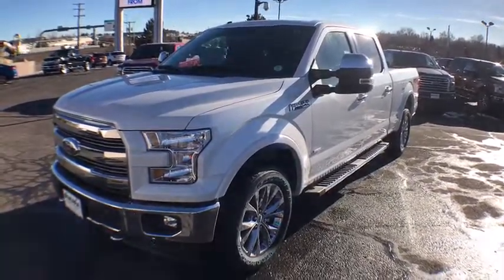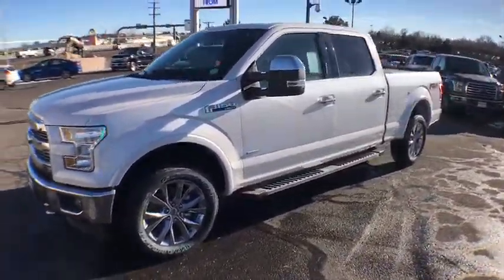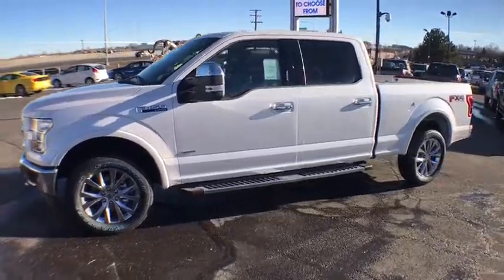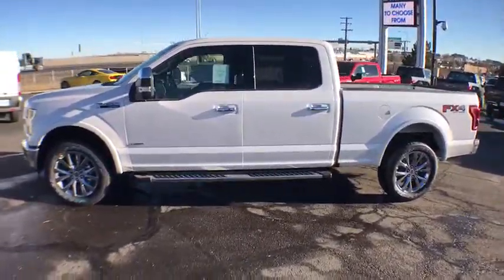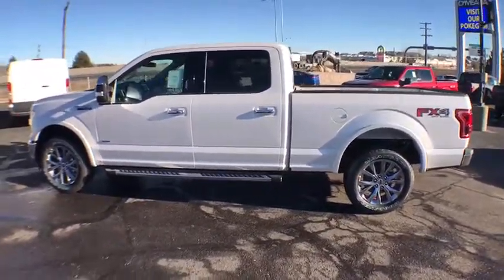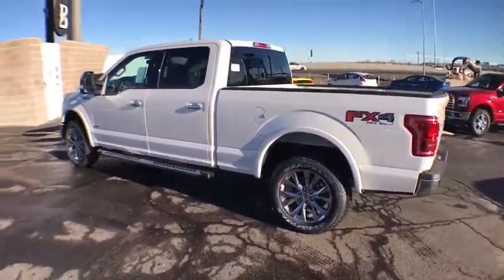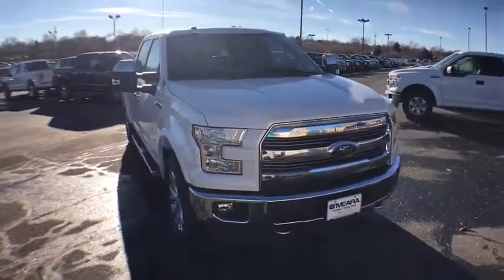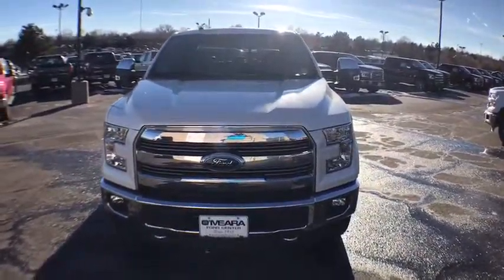2017 Ford F-150 Centennial CO, Littleton CO, Fort Collins CO, Greeley CO, Cheyenne WY HFA98027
2017 Ford F-150

O'Meara Ford
400 W. 104th Ave.

Great MPG: 22 MPG Hwy* 4 Wheel Drive.. $ $ $ $ $ I knew that would get your attention!!! Now that I have it, let me tell you a little bit about this outstanding 2017 Ford F-150 4WD SUPERCREW that is currently priced to move* Ready for anything!! Safety equipment includes: ABS, Traction control, Curtain airbags, Passenger Airbag, Front fog/driving lights...Other features include: Leather seats, Bluetooth, Power door locks, Power windows, Heated seats...
, 3.5 liter V6 DOHC engine, 4 Doors, 4-wheel ABS brakes, 8-way power adjustable drivers seat, Adjustable pedals - Power, Air conditioning with dual zone climate control, Audio controls on steering wheel, Auto-dimming mirrors - Electrochromatic  driver only, Automatic Transmission, Bluetooth, Clock - In-radio display, Compass, Driver memory seats, External temperature display, Four-wheel drive, Front fog/driving lights, Fuel economy EPA highway (mpg): 22 and EPA city (mpg): 16, Head airbags - Curtain 1st and 2nd row, Heated drivers seat, Heated passenger seat, Leather seats, Memory settings for 2 drivers, Multi-function remote - Trunk/hatch/door/tailgate, Passenger Airbag, Pickup Bed Type - Regular, Power door locks, Power heated mirrors, Power retractable mirrors, Power windows with 2 one-touch, Stability control - Stability control with anti-roll, Tachometer, Tilt and telescopic steering wheel, Traction control - ABS and driveline, Trailer hitch, Transmission hill holder, Trip computer